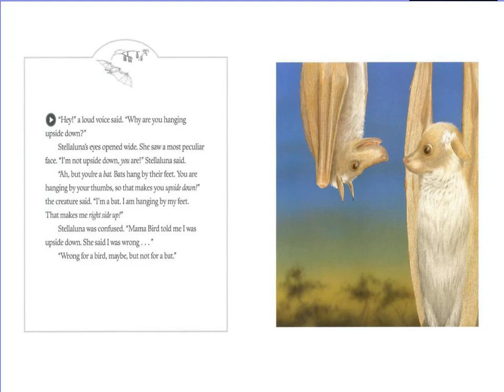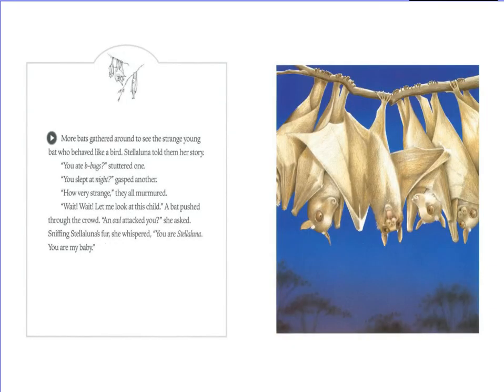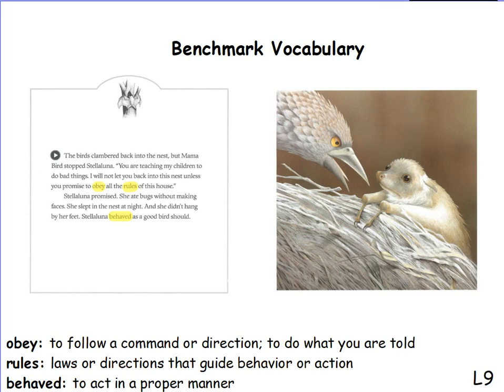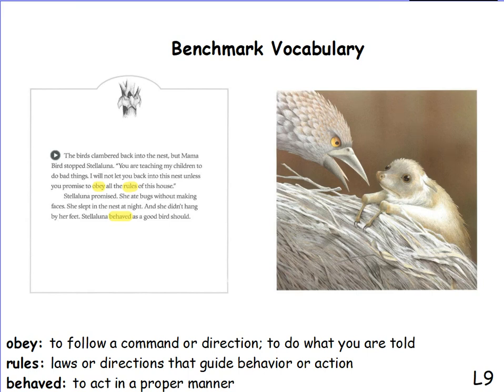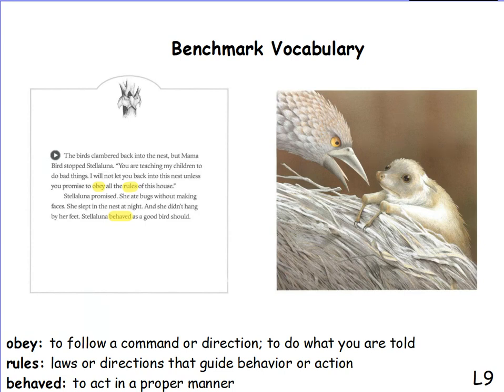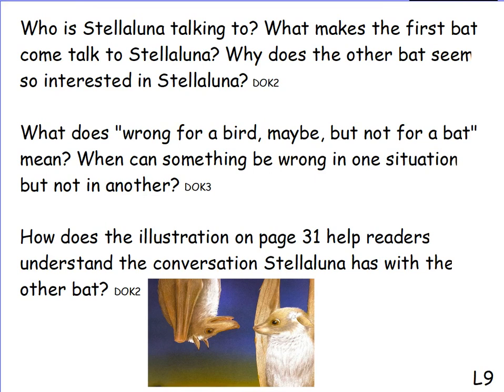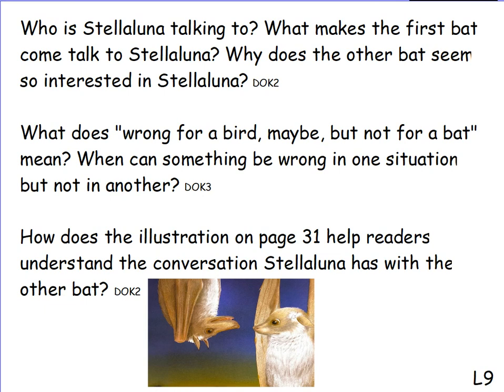Unit 1 MA Lesson 9